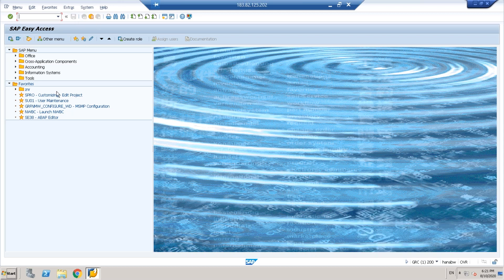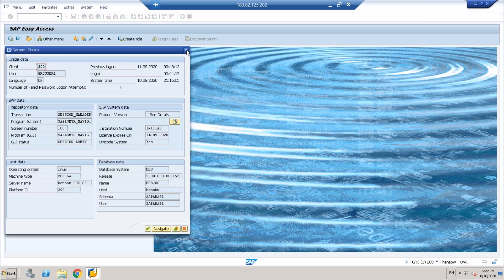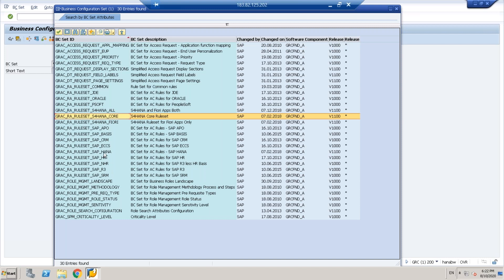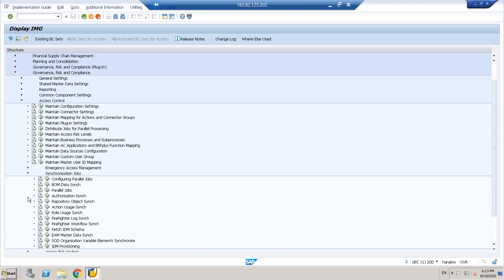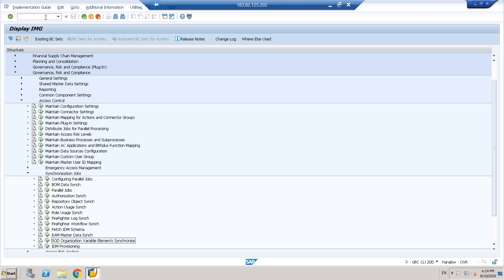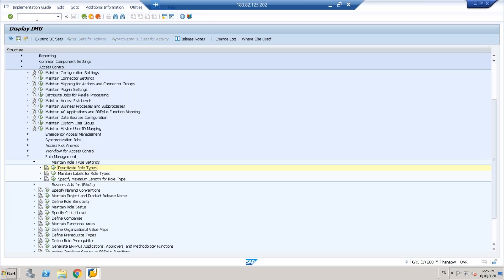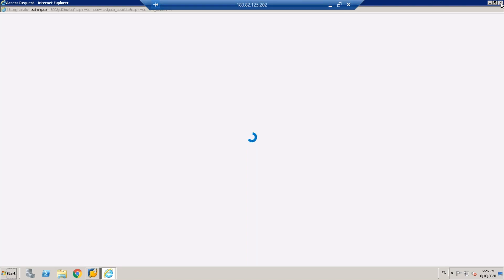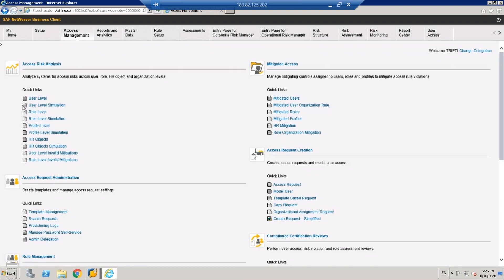SAP GRC AC 12 New Features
New Features of SAP GRC AC 12.0